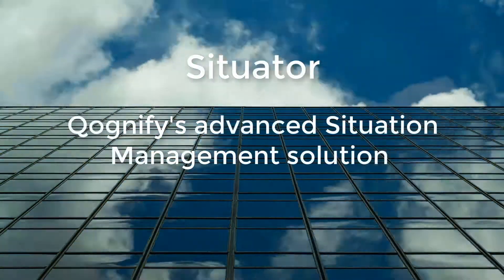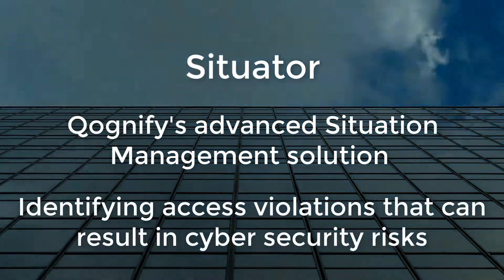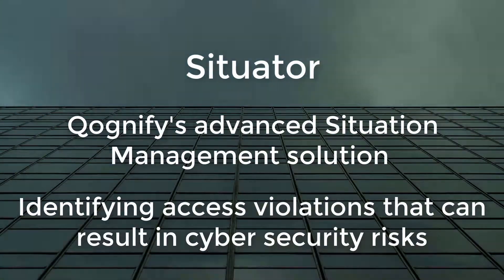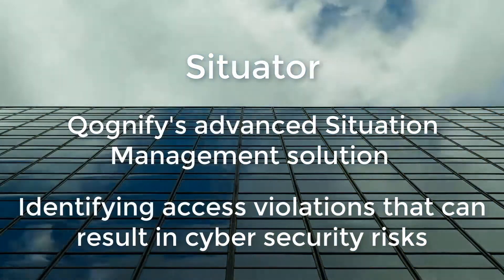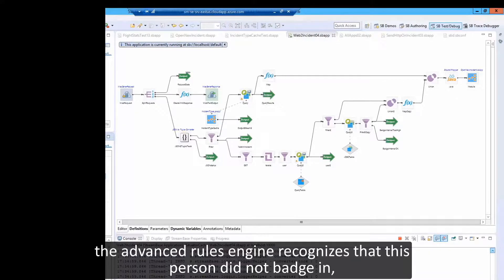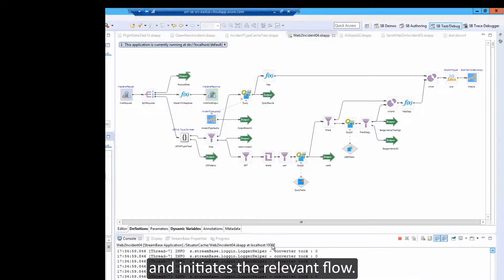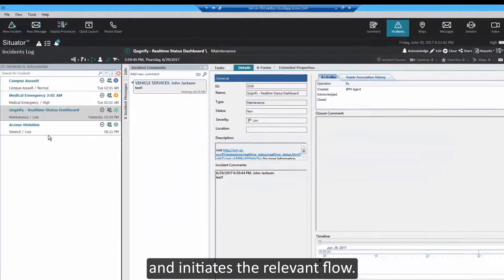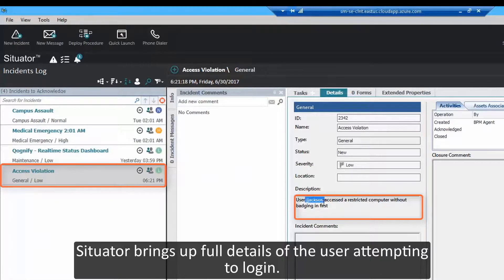Situator demo - access violation in a bank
Qognify’s advanced Situation Management solution, Situator, Identifies access violations that can result in cybersecurity risks.